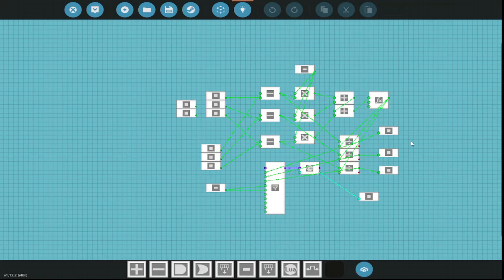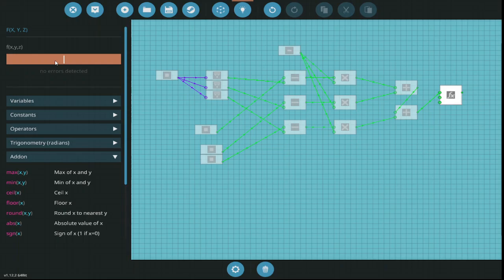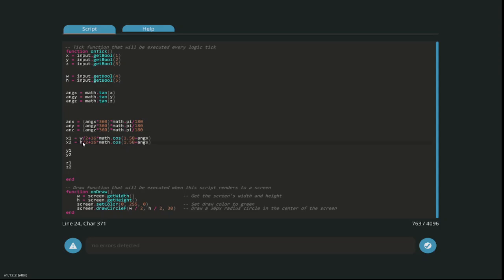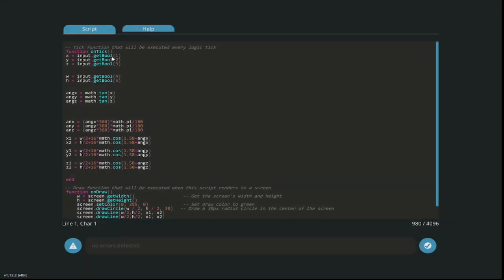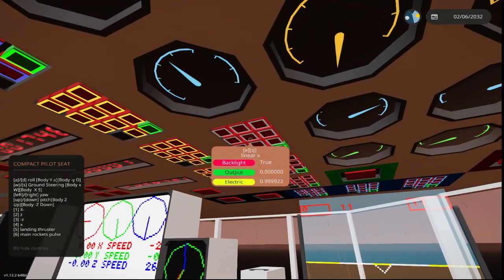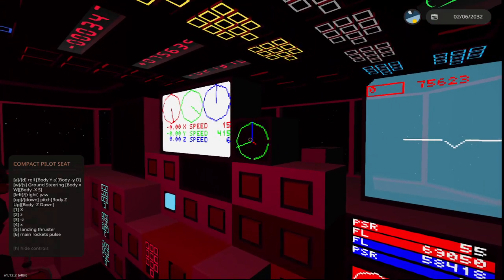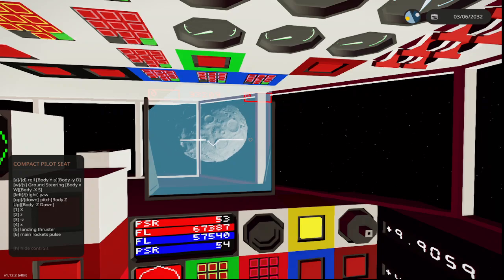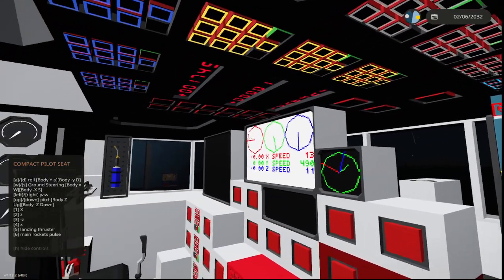Stormwoks - 3D Compass Build